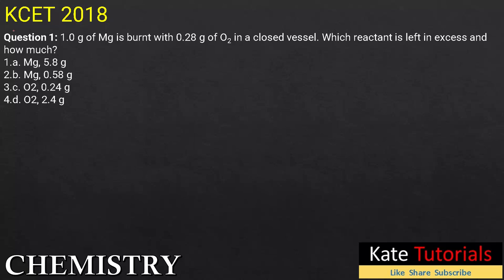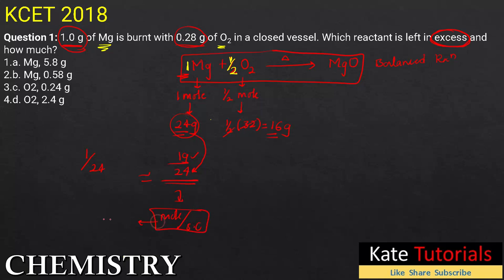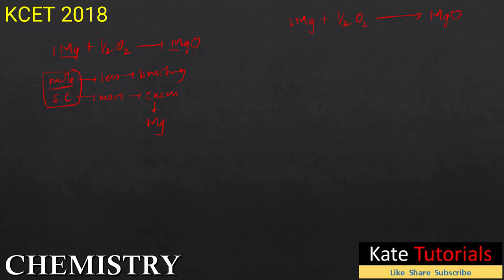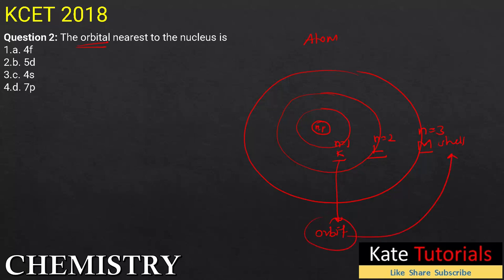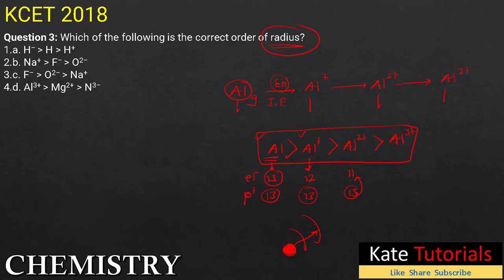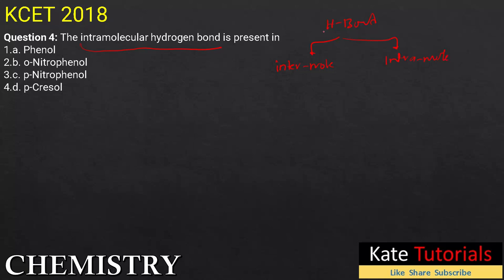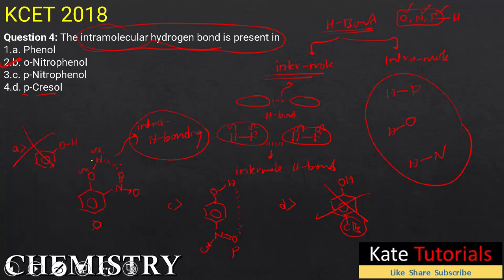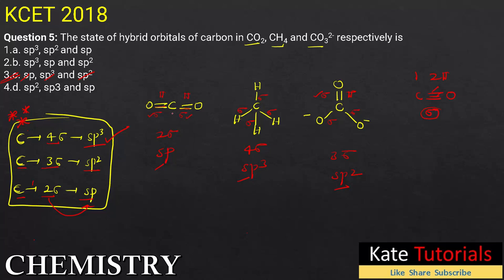1. KCET 2018 Chemistry - Q1 to Q5 | Detail Explanation | PYQ